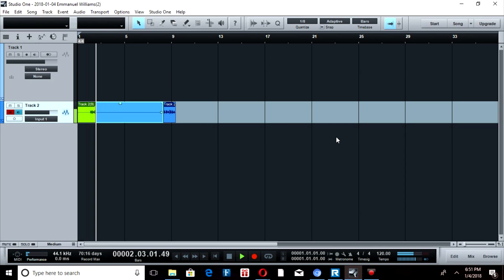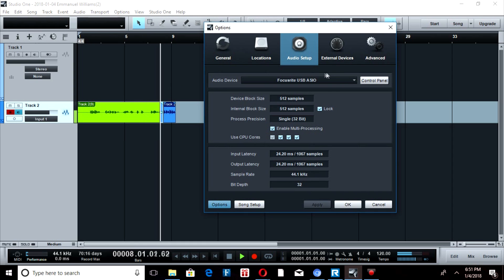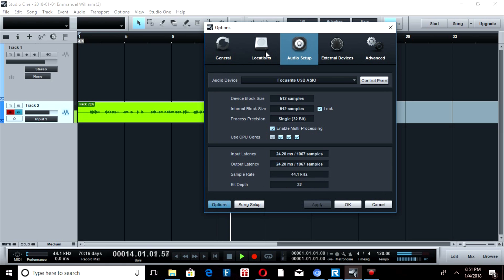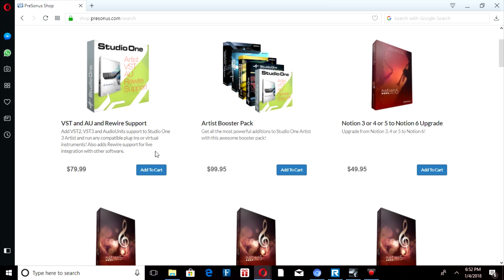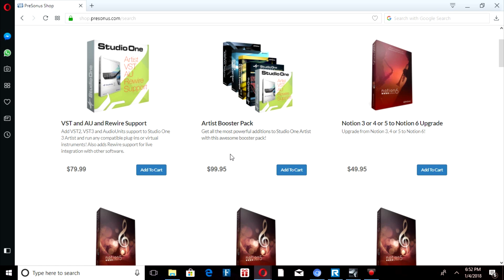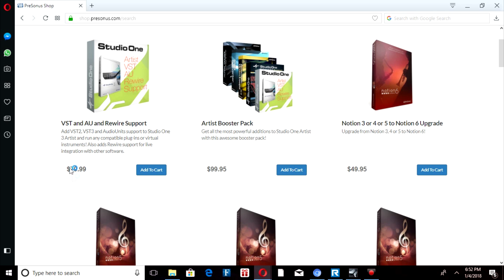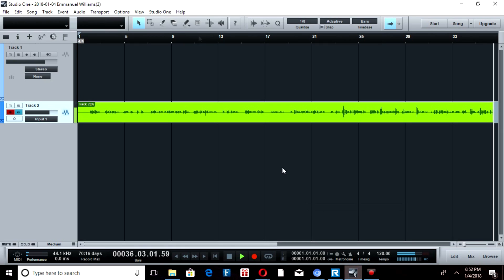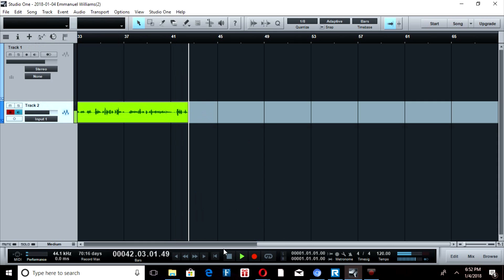How to use VST in Studio one 2 Artist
This is a video concerning using vst in studio one 2